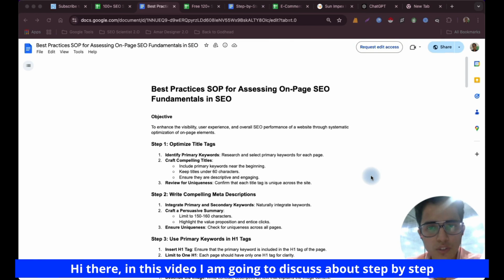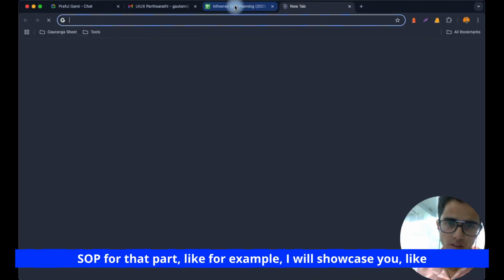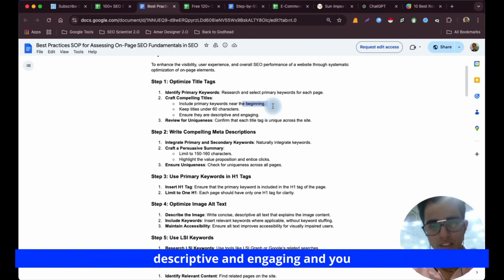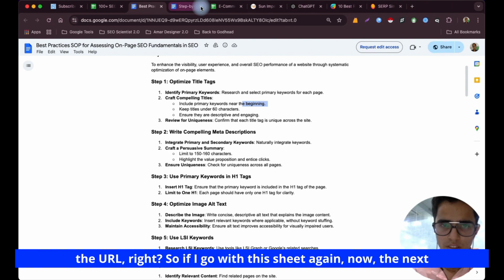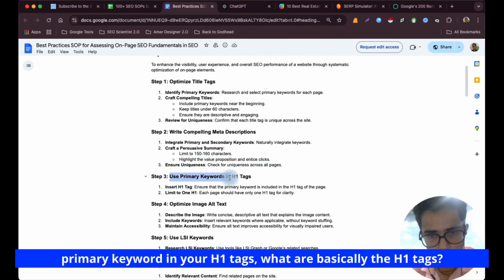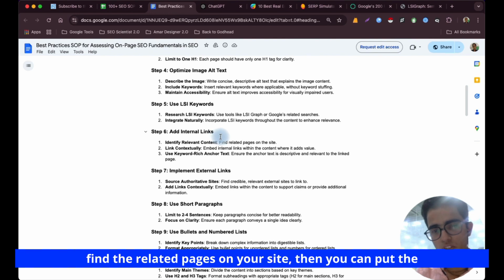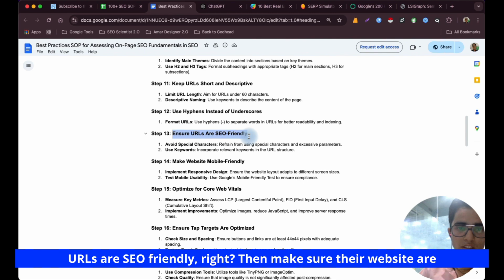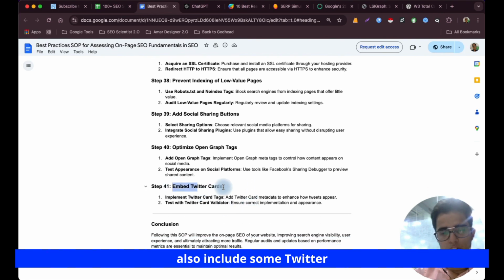42+ Free On-Page SEO Checklist (in 2025)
In this video, we’re giving you a FREE On-Page SEO Checklist to help you optimize your website effectively and boost your rankings on search engines! Whether you’re a beginner or an experienced SEO professional, this checklist covers all the latest SEO trends, ensuring you’re following the best practices for on-page optimization in 2025.

🎯 What You’ll Learn in This Video:
1️⃣ A complete on-page SEO checklist for 2025.
2️⃣ How to optimize titles, meta descriptions, and headers for maximum SEO impact.
3️⃣ The importance of keyword placement, image optimization, and internal linking.
4️⃣ How to enhance your page speed and mobile-friendliness.
5️⃣ Proven tips to improve your website’s user experience (UX) for better SEO performance.

💡 Why This Checklist Matters in 2025:
✔️ Stay up-to-date with the latest on-page SEO best practices.
✔️ Ensure your website is fully optimized for better rankings and user experience.
✔️ Improve your website's performance across both desktop and mobile devices.